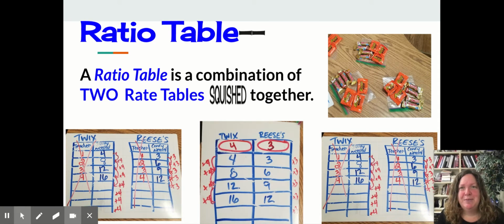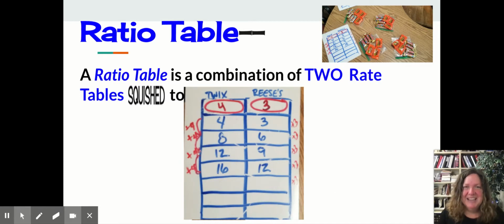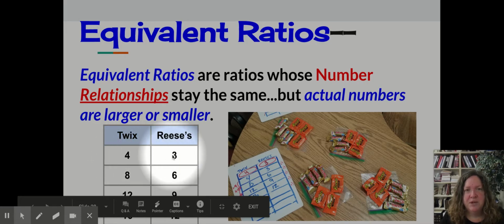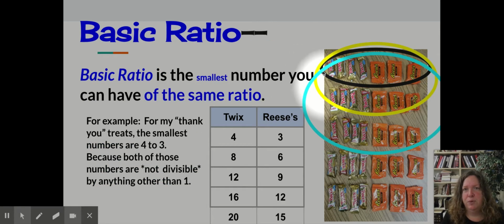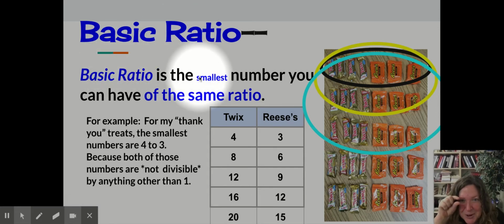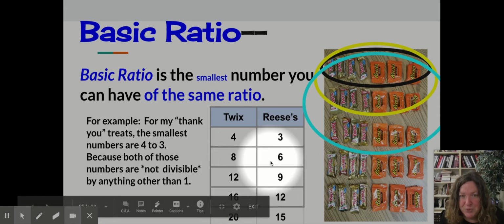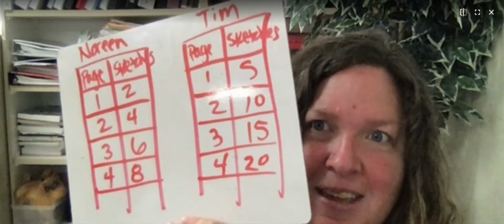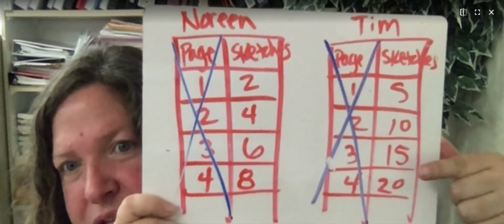Unit 1 Lesson 9 (1-9): Making Ratio Tables & Equivalent Ratios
Making Ratio Tables.  Equivalent Ratios, Basic Ratios, "linking unit".